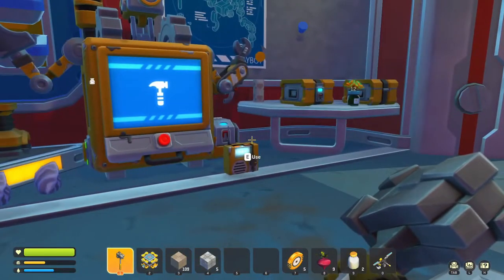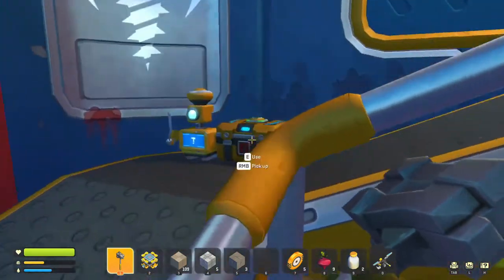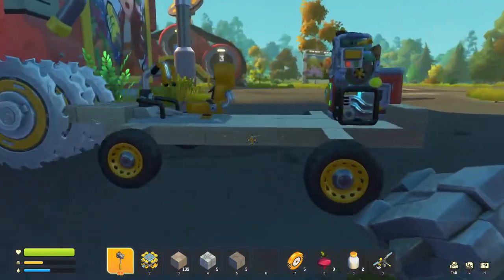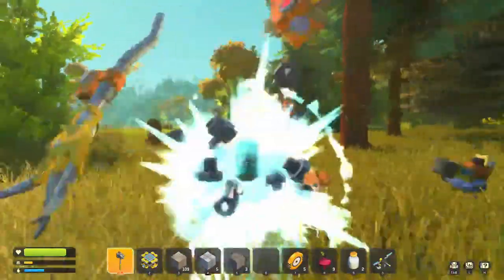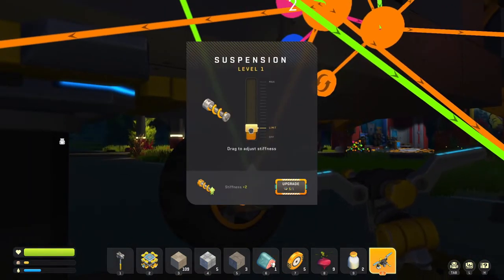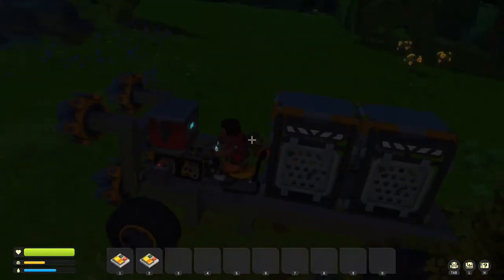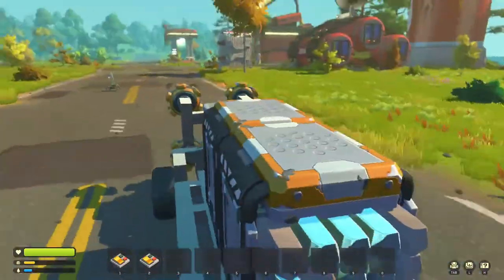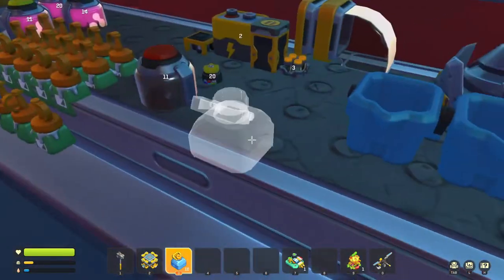Scrap Mechanic Gameplay | Tech Building Survival | Lets Play Episode 9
Loads to explore and create! Lets see what we can build.

Pc Specs for Broeven:

16GB DDR4 2666Mhz Ram
480GB SSD
GTX 1660S
ASUS Prime H410M-A Motherboard
500W PSU

250GB SSD
16GB Ram
Windows 10 Pro
64-bit operating system, x64-based processor